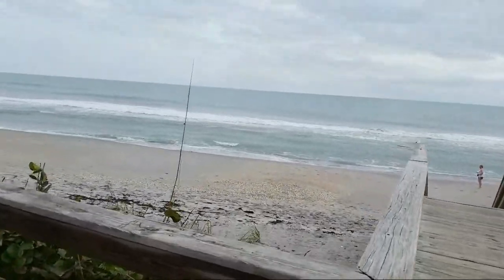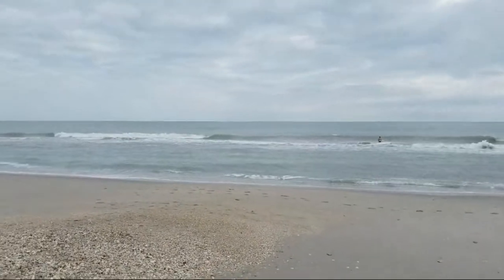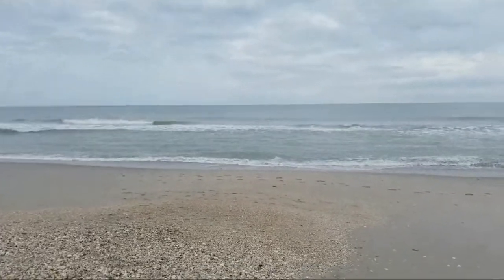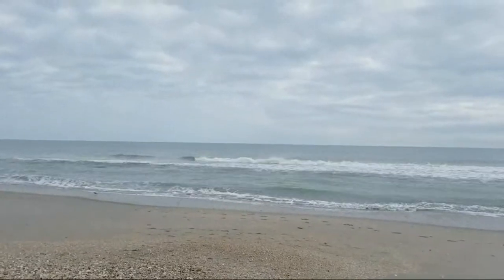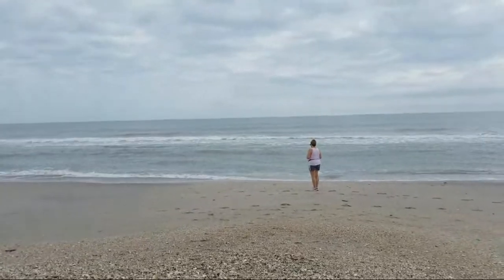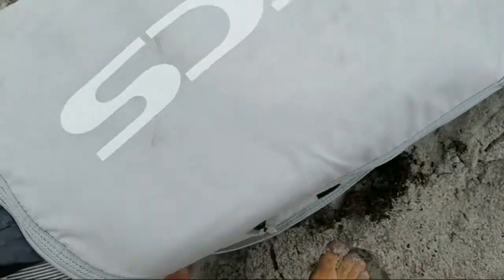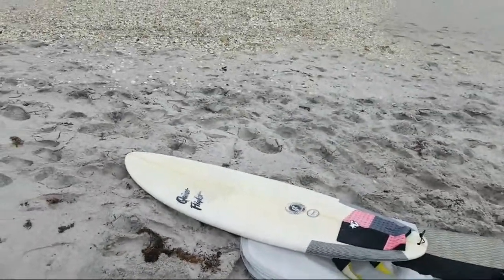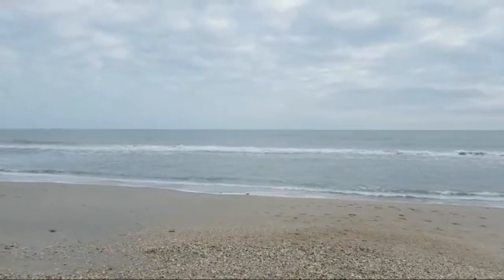Understand Your Local Sandbars And Score More Waves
The SurfAllDayA1A Real East Coast Surfing Experience.

Check This Out, Surfboards from the Internet.

I think you will be surprised at what is available.

Paragon Surfboards Retro Egg Surfboard | Fun & Easy to Ride Single Fin Performance Surf Board Ideal for Intermediate Surfers | 6'6"x 22.06"x 2.75" | Seaweed

South Bay Board Co. Hybrid Surfboard (4'10" Shortboard)-Wax-Free Textured Foam Top Deck & Glass Bottom Deck (6oz Fiberglass) with FCSII Boxes, Correct Fins, Key & 5' Leash-in Aqua, Black, Red

Paragon Surfboards Retro Fish Surfboard | Fast, Stylish & Fun Surf Board Ideal to Ride Small to Medium Sized Waves | 5'10" x 20.75" x 2.5" (36.5L) | Blue

Paragon Surfboards Retro Noserider Longboard | High-Performance & Fun Single Fin Long Board Surfboard for All Wave Conditions | 9'0" x 22 3/4" x 3 1/16" | Seafoam Green

As Seen On Shark Tank! The Slyde Grom Soft Top Body Surfing Handboard, Easy to Use, Fun to Master, Safe for All Ages, Portable, Light Weight, Durable with Exceptional Buoyancy - Navy Blue/Yellow

Speedminton S600 Set - Original Speed ​​Badminton / Crossminton Starter Set including 2 rackets, 3 Speeder, Speedlights, Bag

Wham-O Super Flyer Frisbee, 180gm, Assorted

Coleman Canopy Tent | 13 x 13 Sun Shelter with Instant Setup, Khaki

Sticky Bumps Original Cool Temperature Surfboard Wax 12 Bars Dozen Pack

Sticky Bumps Day-Glo Surf Wax (Cool/Cold)

Pickle Wax The Remover w/Wax Comb

FCS II Performer PC Carbon Thruster Fin Set Black/Teal Large

FCS II Hatchet PG 10” Clear - Single Fin

Below are the drones I use. I Love Drones, It is a Great and Inexpensive Hobby that really adds joy to my life.  Try a toy drone and you will never be the same, it is that kind of thing, super fun thing to do when the surf is flat.  I fly my little toy whoop drone in the house all the time.

GREAT Whoop Drone I Use For Fun

Holy Stone HS210 Mini Drone RC Nano Quadcopter Best Drone for Kids and Beginners RC Helicopter Plane with Auto Hovering, 3D Flip, Headless Mode and Extra Batteries Toys for Boys and Girls

Note:  In my opinion, the DJI Drones are great.  I have had 2, both were simply amazing.  They cost more, but you get what you pay for. They allow me to produce amazing results right away, check out new SurfAllDayA1A Videos for examples.

DJI Mavic Mini 2

DJI Mavic Mini "Fly More" Pack with all the extra batteries and accessories

DJI Mavic Air